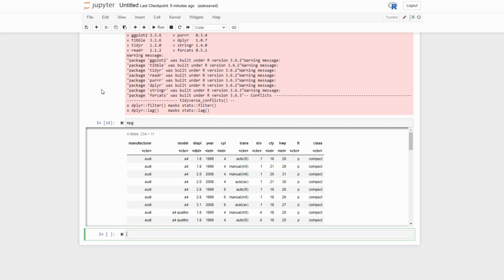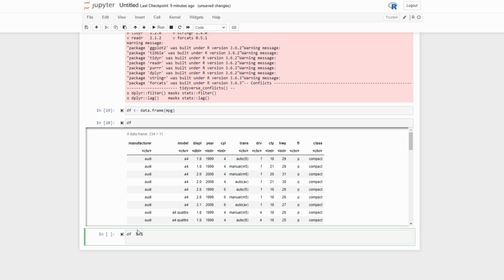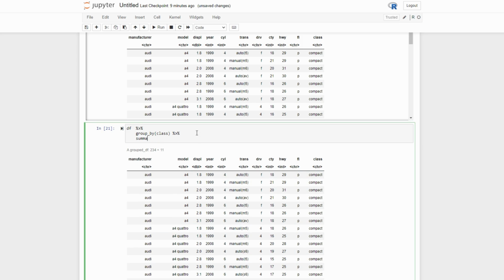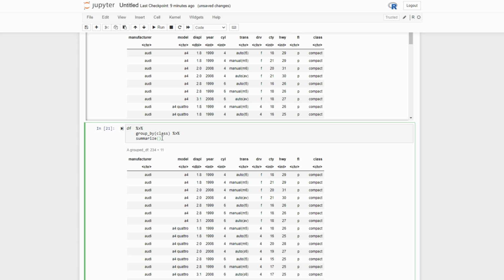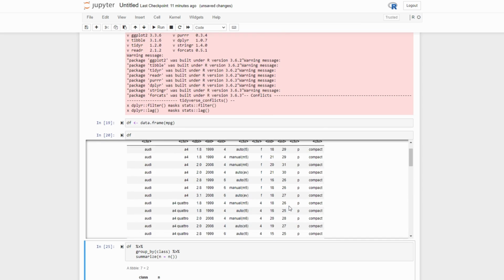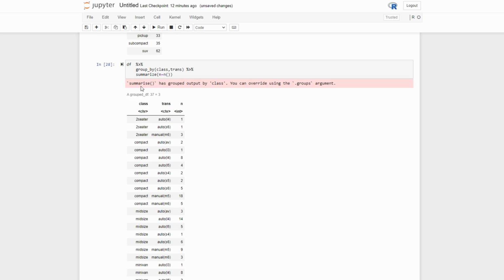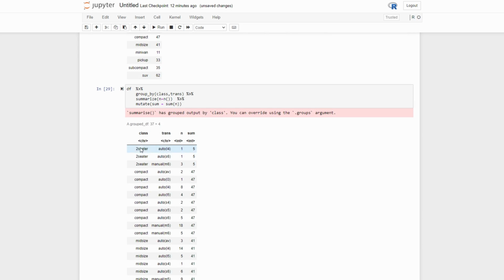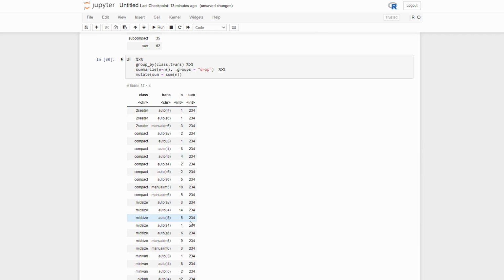Find the Sample Size or Number of Rows Per Group in R using n() || R Programming Tutorial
In this R programming tutorial, I am going to show you how to group your dataset by one or multiple groups and then summarize your datasets. When we are summarizing, I will show you how to find the sample size of your dataset or the number of rows per group. I will also show you how to use the .groups function in summarize.